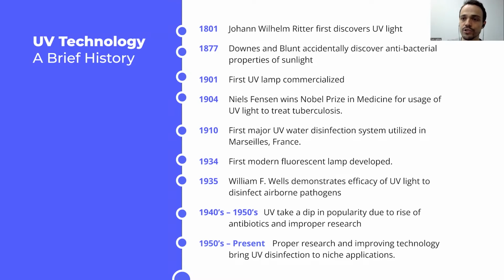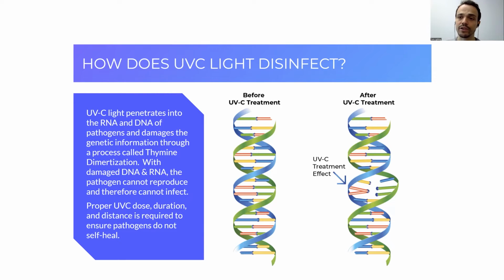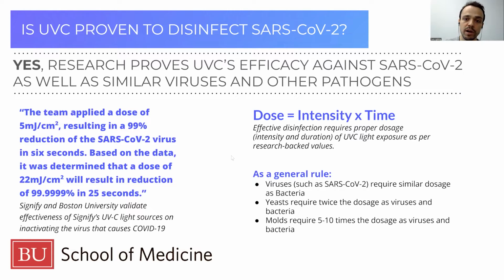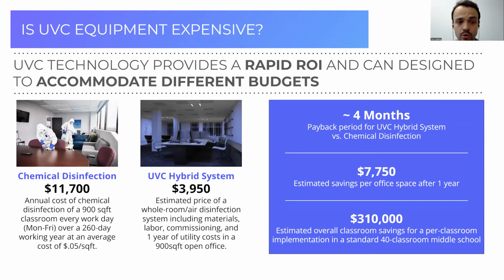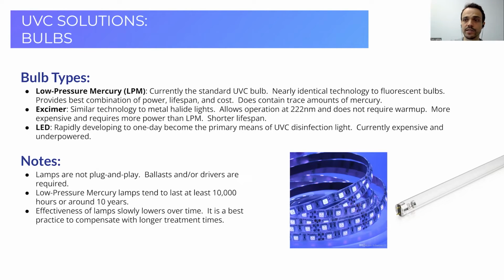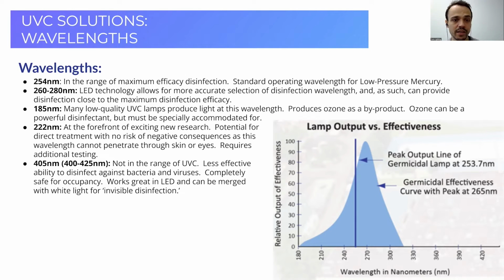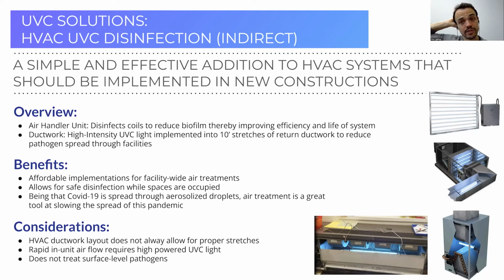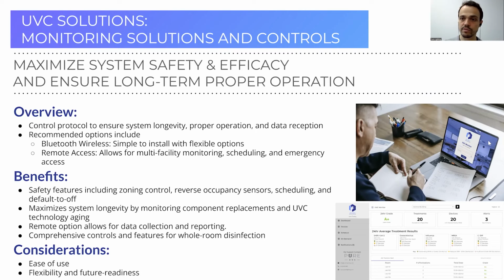UVC Disinfection Technology in the Post-Coronavirus World (Oct '22)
Free AIA Accredited Webinar
Date: October 20, 2022
Time: 1 – 2pm ET, 10 – 11am PT
Credits: 1 AIA LU | HSW

The Coronavirus pandemic has put into stark relief the critical role high-traffic facilities possess in the spread of outbreaks. As such, new building trends emphasize implementing pathogen-containment measures to mitigate risk. Ultraviolet light in the bandwidth of 200-280nm, known as UV-C, is a time-tested tool for disinfection of pathogens that may be integral to ensuring tomorrow’s buildings are safer for occupants. In this webinar, you will learn about the latest and most applicable UVC technologies, their proper use, and where to best apply differing technologies.

Topics include:

A background on UVC including what UVC light is, how it disinfects, and the importance of UVC light in post-coronavirus buildings.
UVC best practices including mitigating risk and maximizing the efficiency of UVC implementation, and factors to consider to achieve proper disinfection (i.e. light intensity, application time, etc.).
An overview of major UVC technologies (different wavelengths, lamp technologies, etc.) and systems (whole-room, upper-air, HVAC air purification, hybrid, etc.).
Sample solutions for various spaces and facilities (K-12 schools, office buildings, hotels, industrial, and more).
Live Q+A